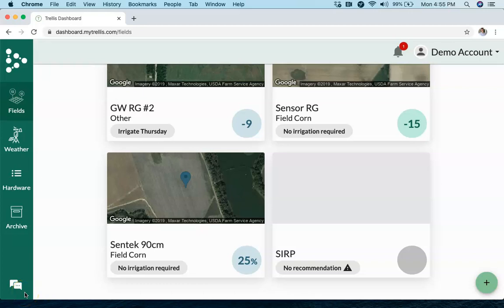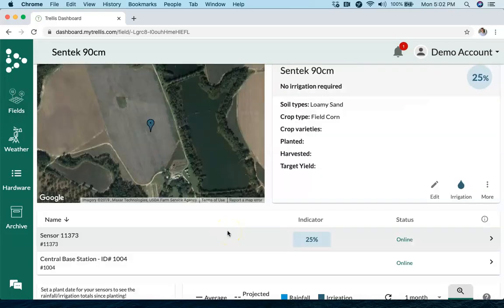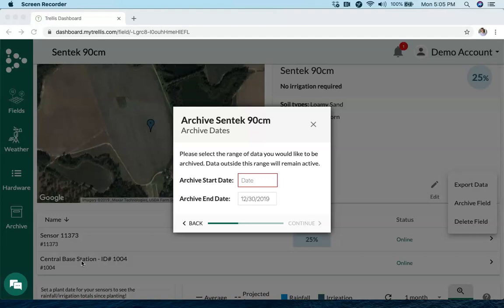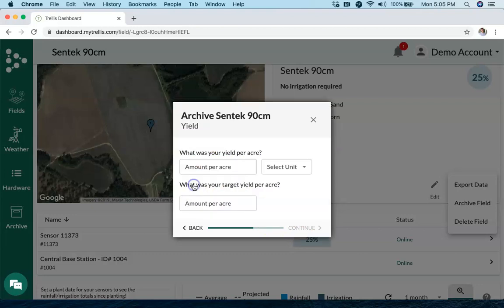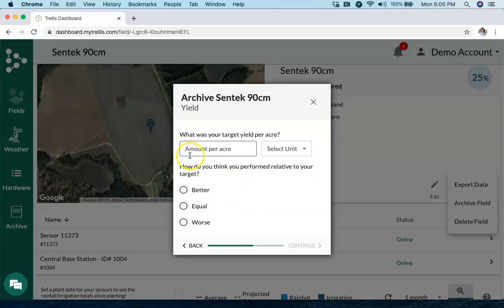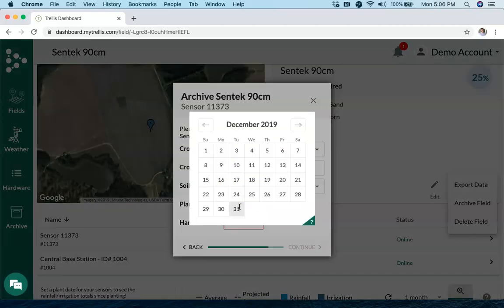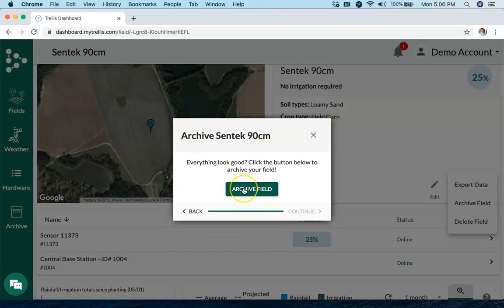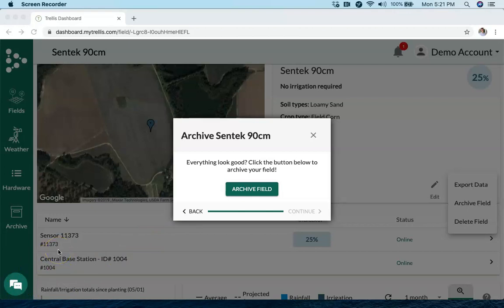Trellis Dashboard App -- Field Details Page -- Archiving Field Data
Short video describing how to archive your field with the Trellis Dashboard App.